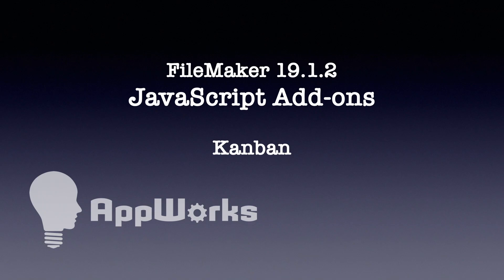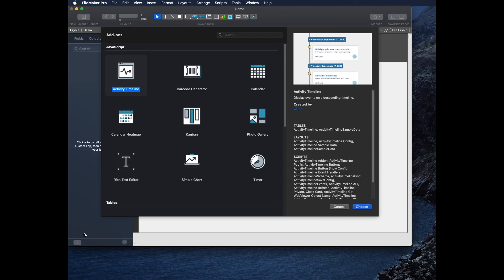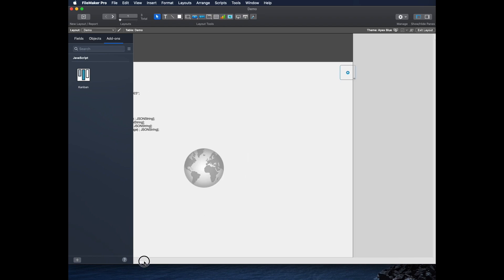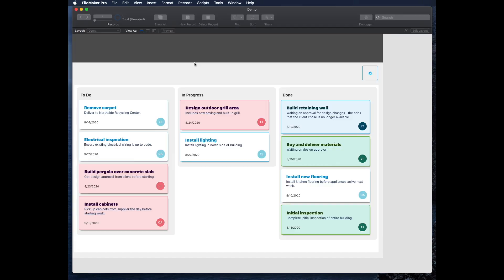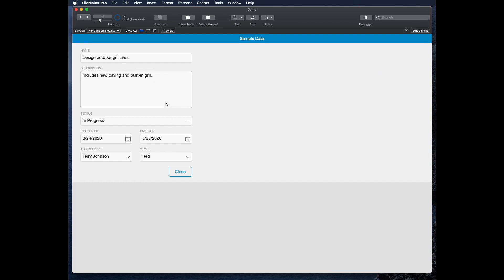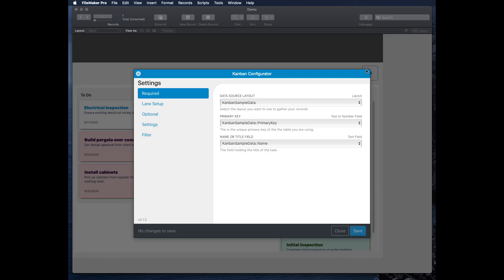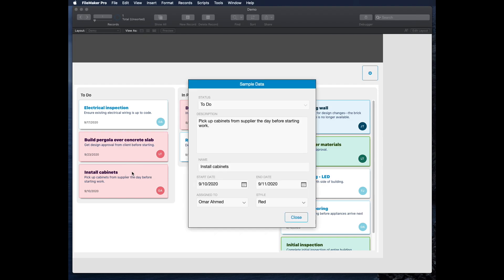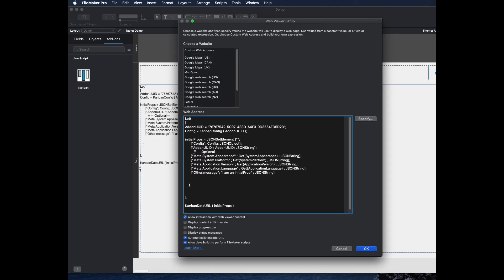JavaScript Add-ons: Kanban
Claris' release of FileMaker 19.1.2 included the release of several JavaScript Add-ons that can be easily added to solutions via a simple drag-and-drop maneuver. This video shows users how to add and use the Kanban add-on, which sorts tasks into columns based on task status.

Please let us know in the comments if you have any questions about this add-on, or if you would like us to demonstrate a different add-on installation in one of our next videos. Happy developing!